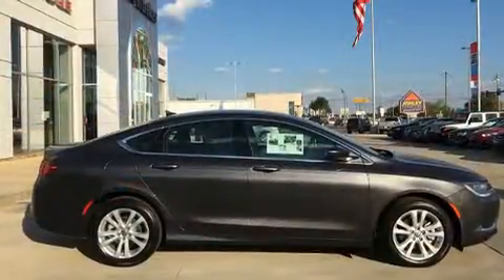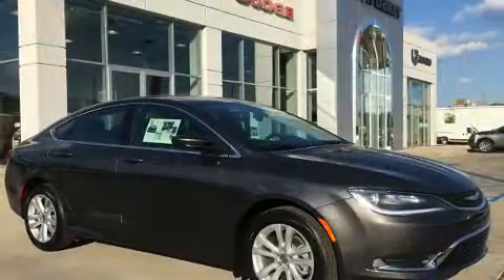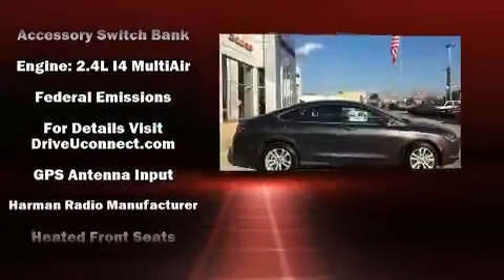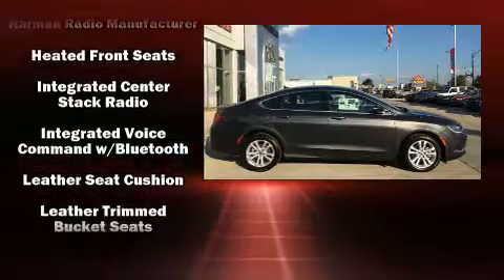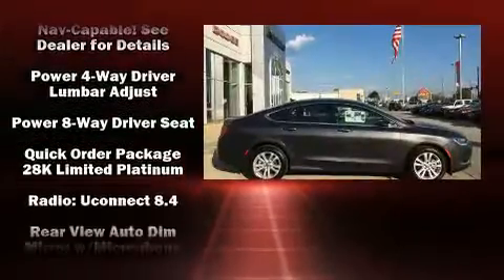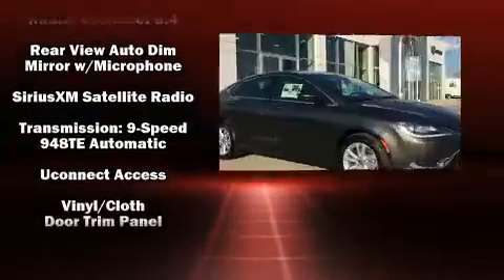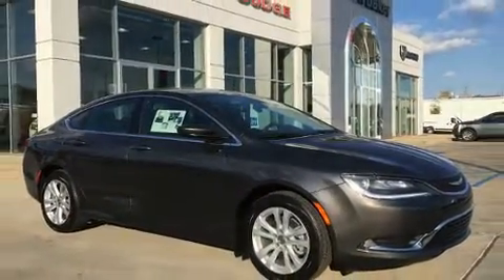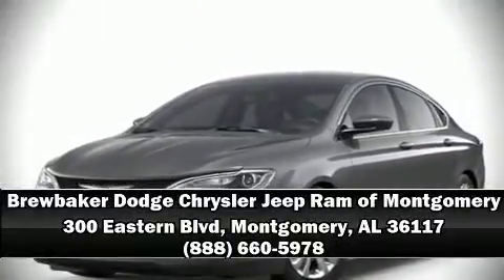2017 Chrysler 200 Limited in Montgomery, AL 36117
Get excited about the 2017 Chrysler 200. This 4 door, 5 passenger sedan provides a satisfying ride for all passengers. Smooth gearshifts are achieved thanks to the 2.4 liter 4 cylinder engine, and for added security, dynamic Stability Control supplements the drivetrain. Comfort and convenience were prioritized within, evidenced by amenities such as: leather upholstery, variably intermittent wipers, heated seats, fully automatic headlights, tilt and telescoping steering wheel, power windows, and air conditioning. Chrysler ensures the safety and security of its passengers with equipment such as: dual front impact airbags, head curtain airbags, traction control, brake assist, anti-whiplash front head restraints, a panic alarm, and 4 wheel disc brakes with ABS. This car was designed with safety in mind, allowing you to drive with even greater assurance. Our experienced sales staff is eager to share its knowledge and enthusiasm with you. They'll work with you to find the right vehicle at a price you can afford. We are here to help you.